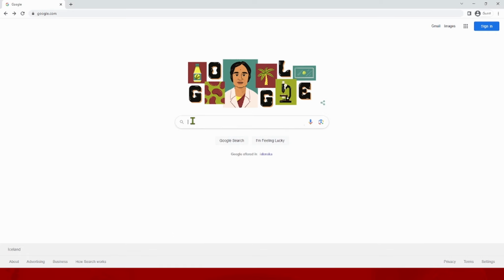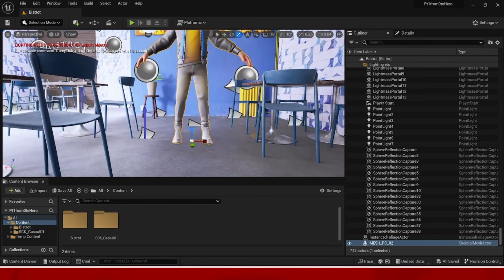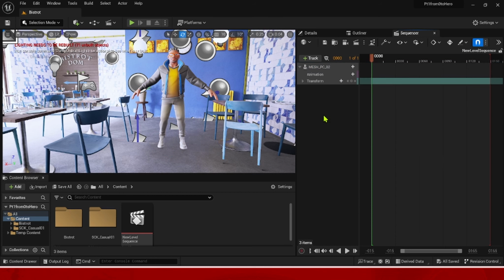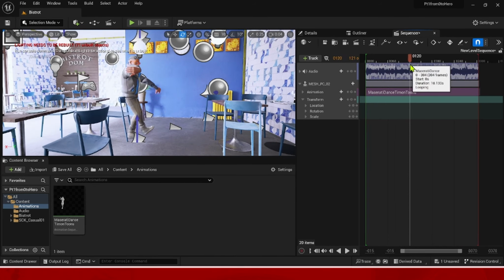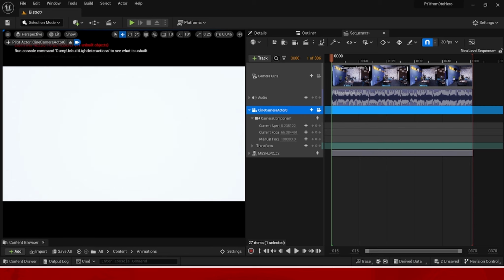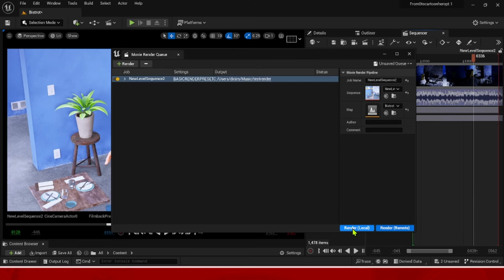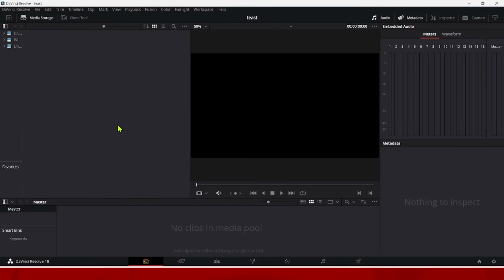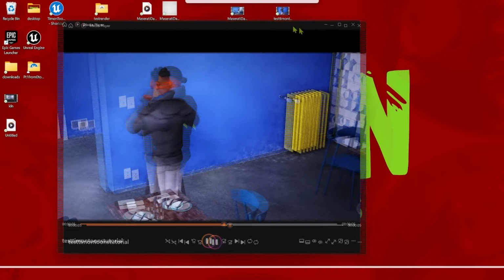Making Cartoons Without Prior Knowledge with Ureal Engine!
Ever dreamed of creating your very own cartoons but didn't know where to start? You're in luck, dear friend, because this tutorial is just for YOU! That's right, we're diving headfirst into the magic of animation with the Unreal Engine, no prior experience required. From setting up your character to animating a full-blown dance sequence, we've got you covered! So, sit back, relax, and prepare to unleash your inner animator. Welcome to the world of 'Timon Toons'.

And there's more! Remember to check out our 'mini-tutorial' - 'From Zero to Cartoon Hero 1.5' - to add that distinct, cartoony goodness to your work. It's just 5 minutes long, and it's sure to help you boost your animation game!

Enjoyed the ride? See you on the other side, fellow animation enthusiasts!